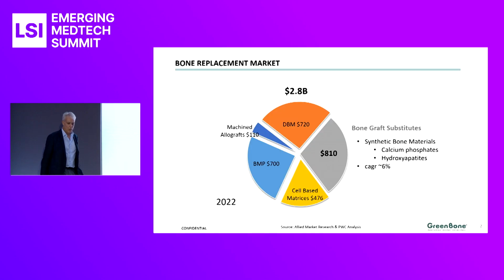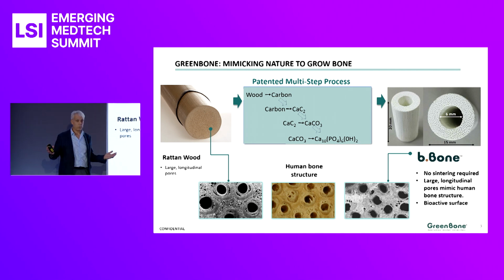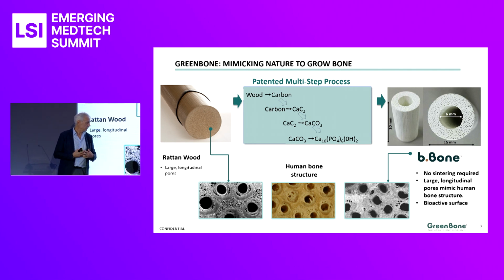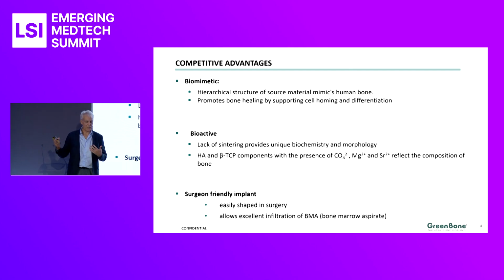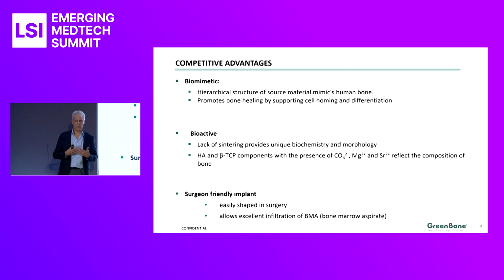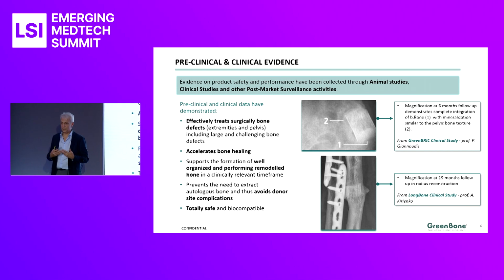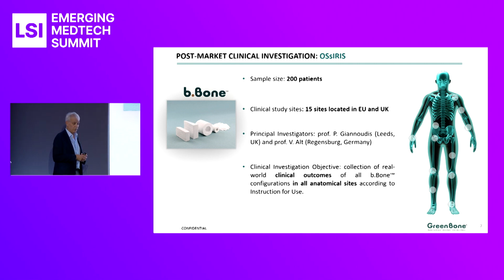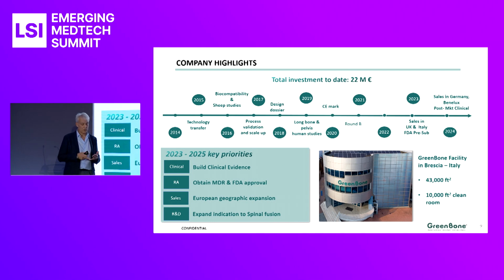Stefano Di Lullo Presents GreenBone Ortho at LSI Europe '23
Stefano Di Lullo presented GreenBone Ortho at LSI Europe ‘23 Emerging Medtech Summit.

GreenBone Ortho develops and commercializes patented, innovative, wood-derived bone regenerative implants for bone reconstruction.